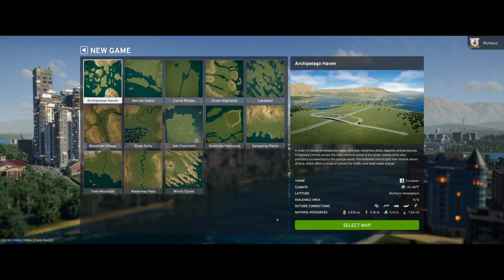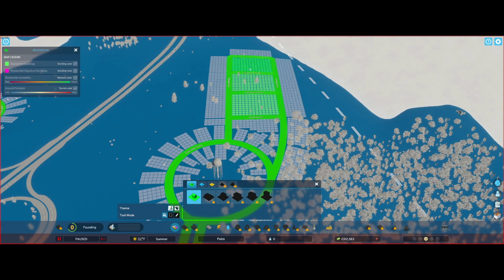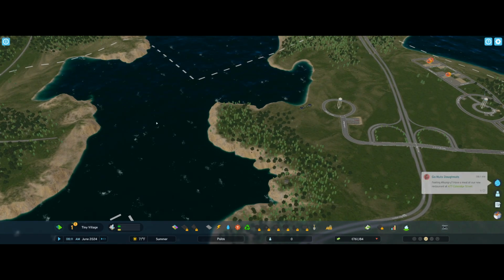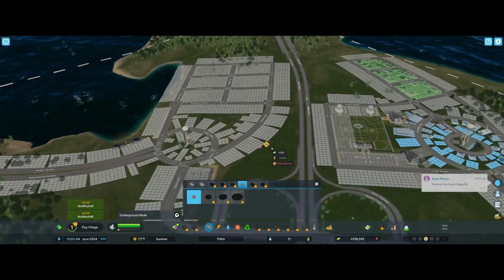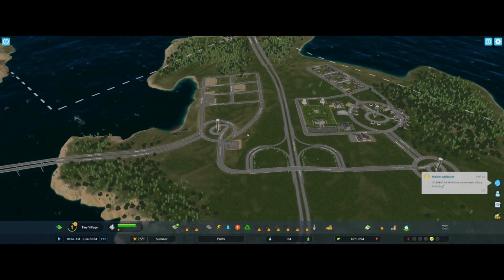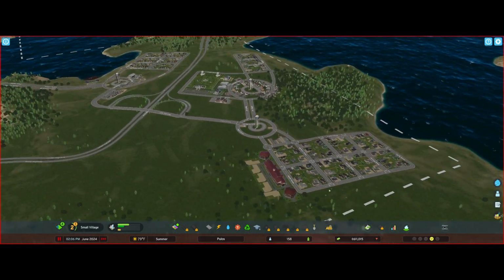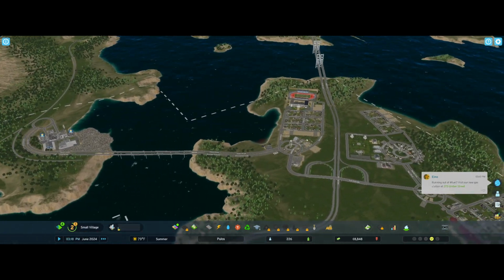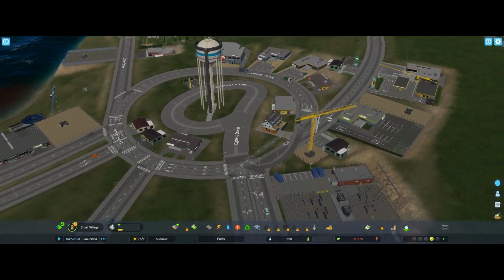City Skylines 2 Pulos Ep 1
Welcome to Wumpus Gaming as we take a look at City Skylines 2. We will be starting our Archipelago Haven city.  Sit back, relax, grab a drink and enjoy the show.